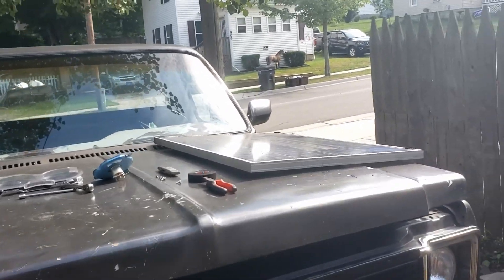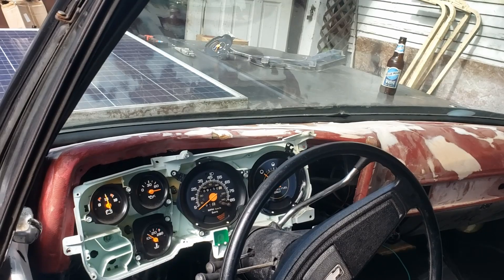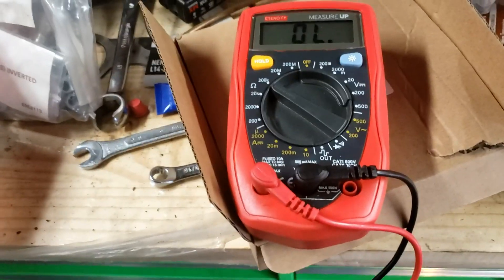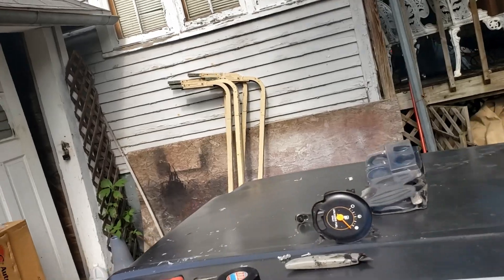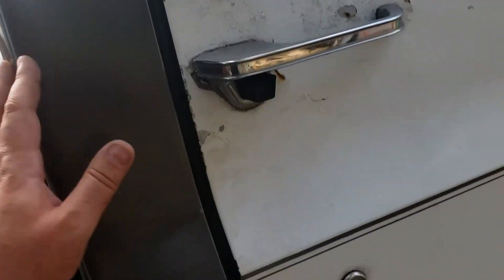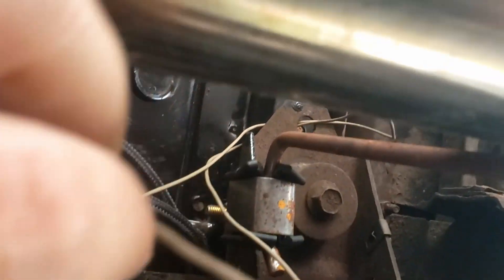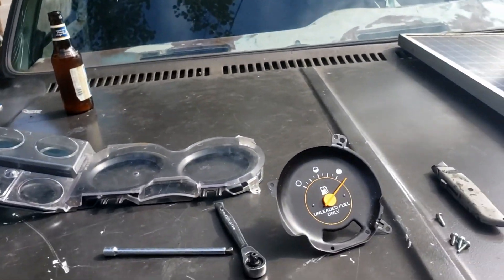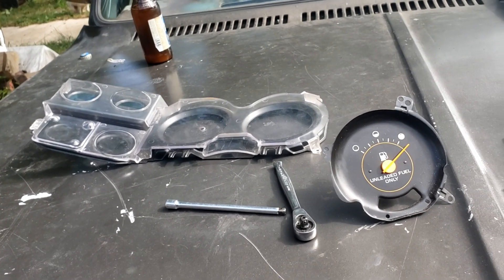Gm fuel level gauge diagnosis